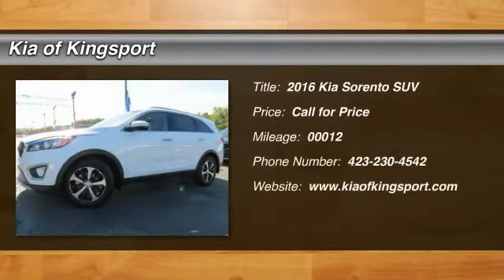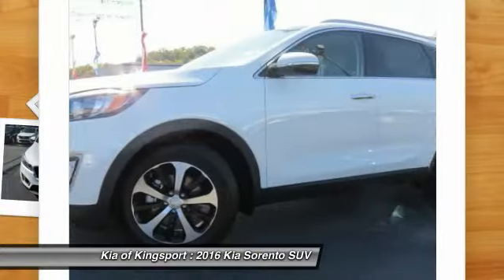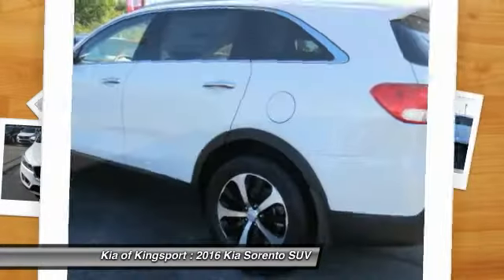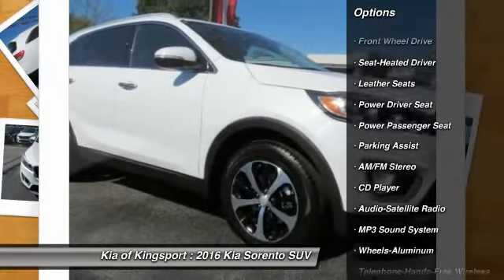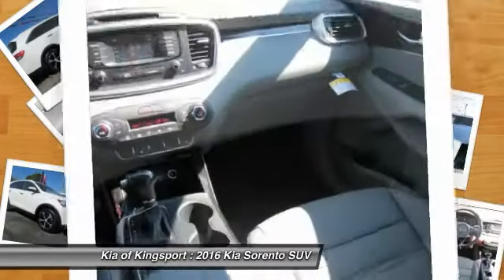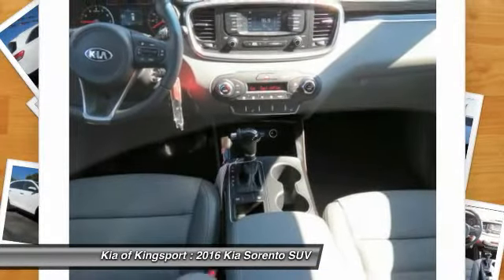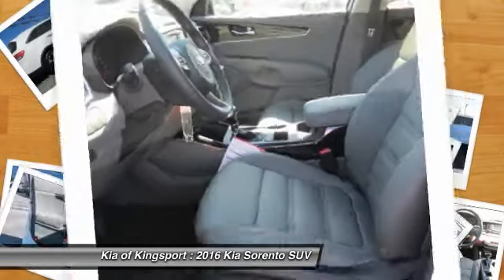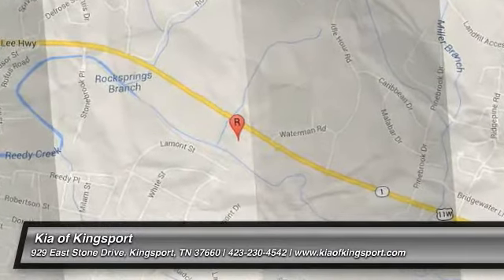2016 Kia Sorento Kingsport TN G106914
2016 Kia Sorento EX

Don't miss this 2016 Kia. Make a great choice today with this must-have SUV. Learn more about this SUV by contacting the dealership today and complete your driving dreams.